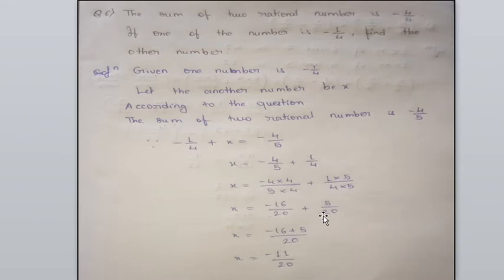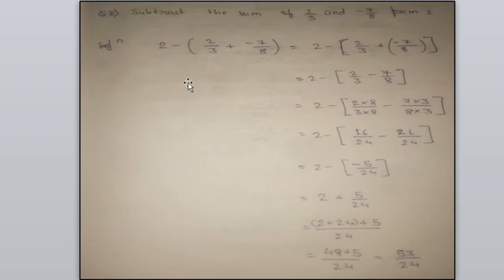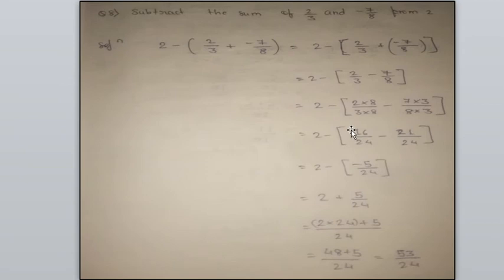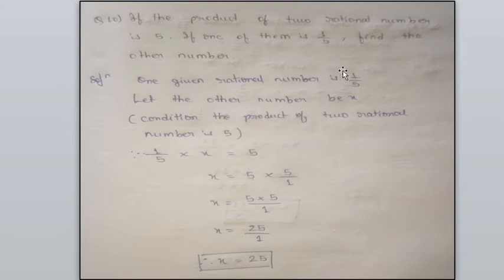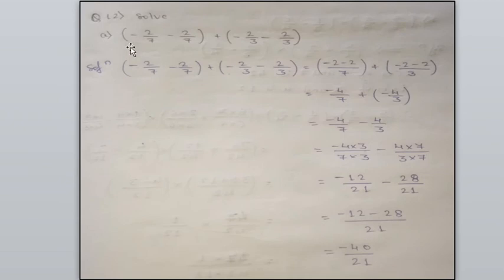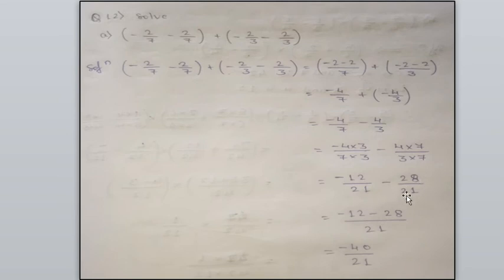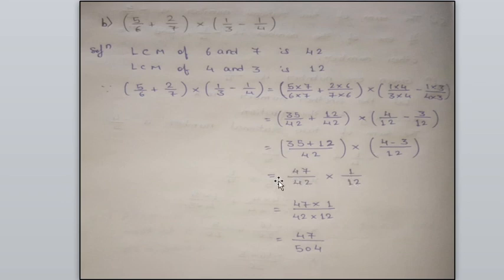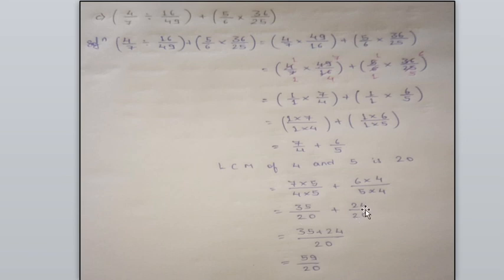MVM class 7 maths lessons no. 3 Rational Numbers (Part 4) Exercise no. 3.2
Question no. 6, 7,8,9,10,11&12